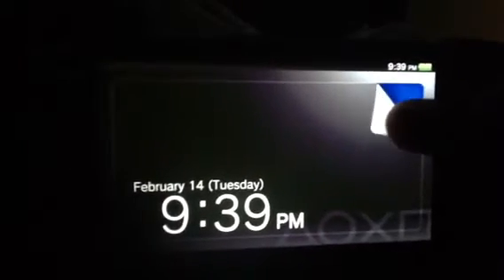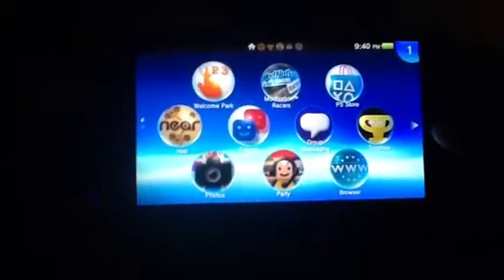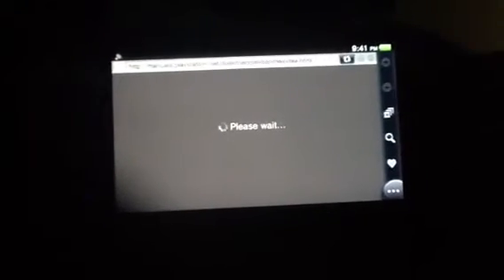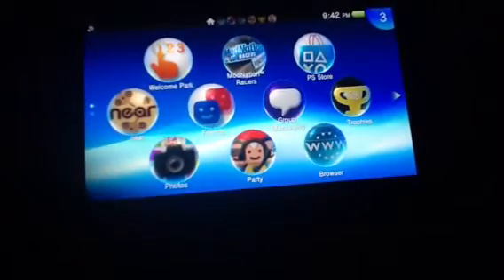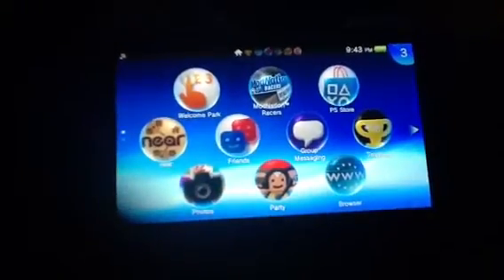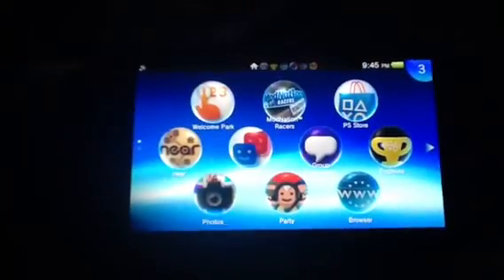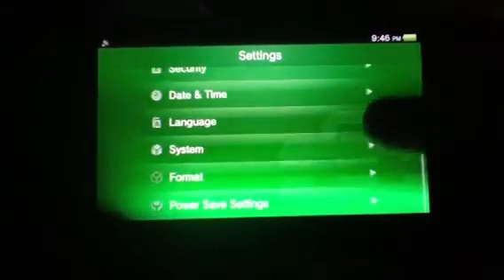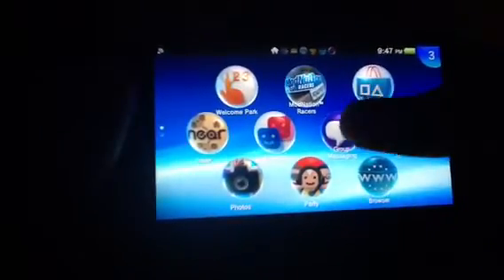PSVita Full Review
Showing you all the applications and features.